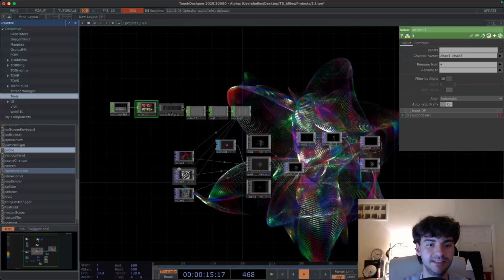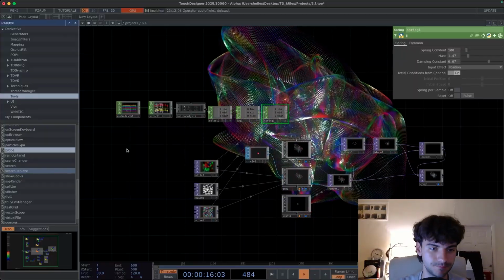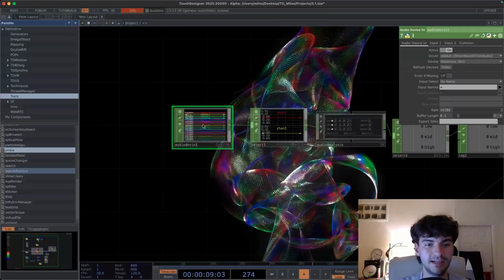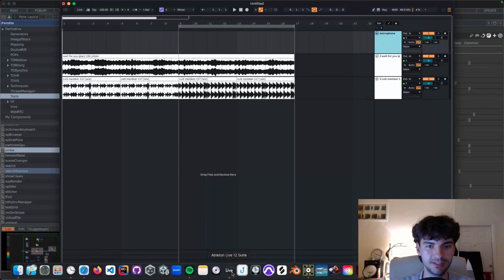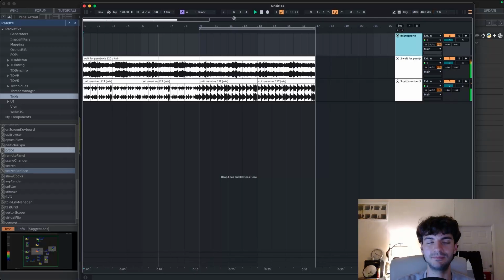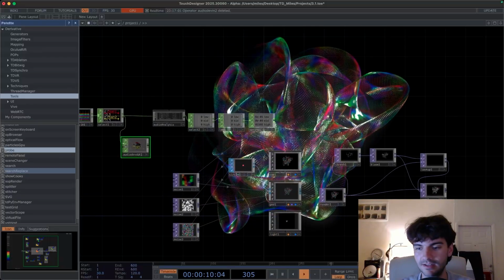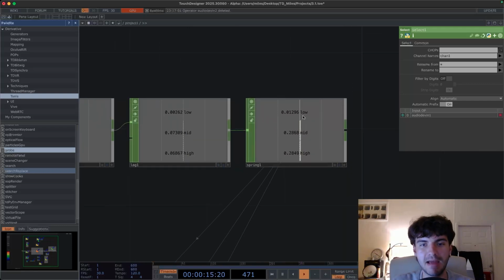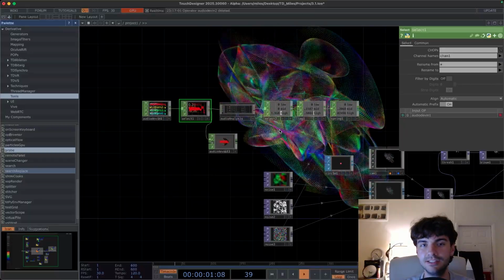3.1 Audio-Reactivity from Ableton in TouchDesigner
This video is a part of TD_Miles, a free, open-access educational TouchDesigner resource for complete beginners interested in using the software to create and implement audio-reactive visuals. You can access the entire TD_Miles course for free